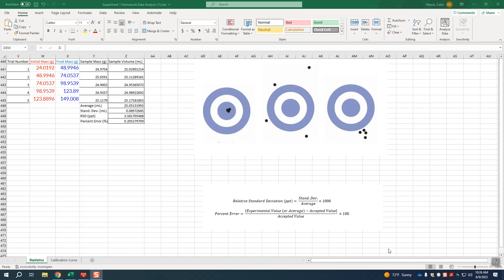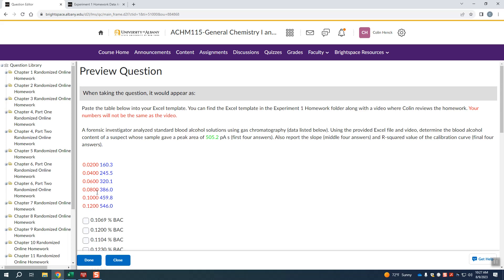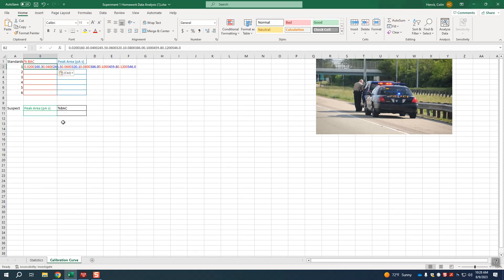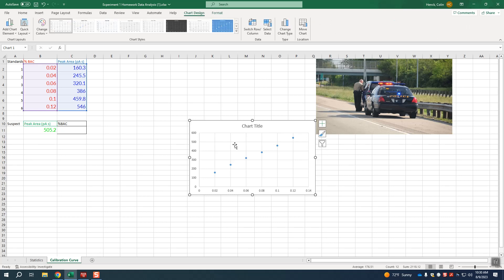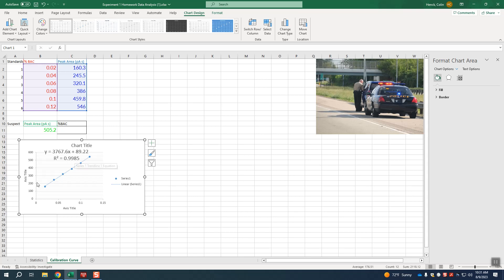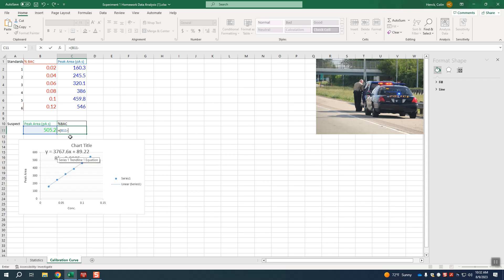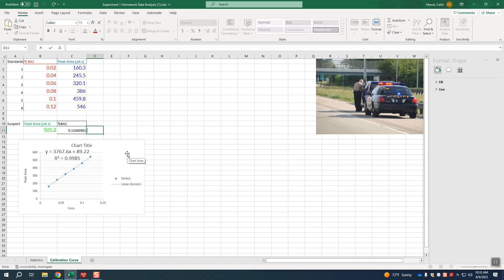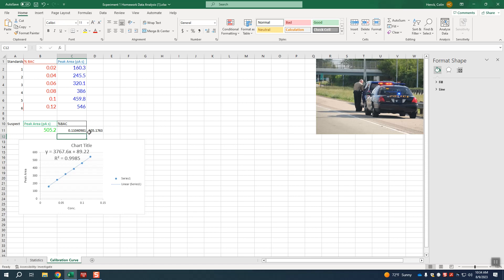Experiment 1 Homework Calibration Curve